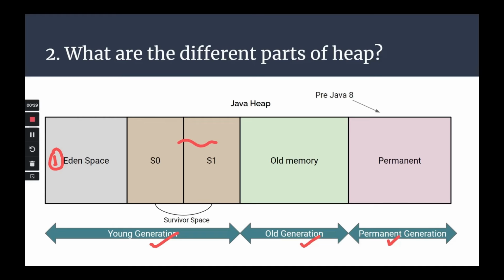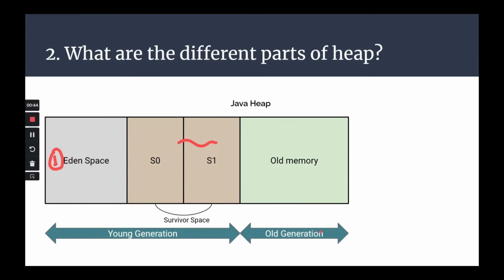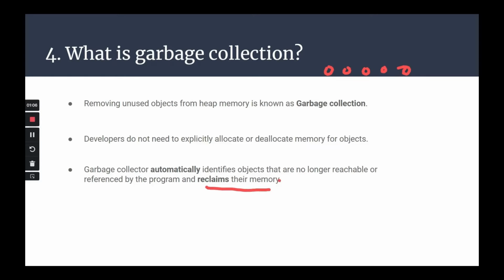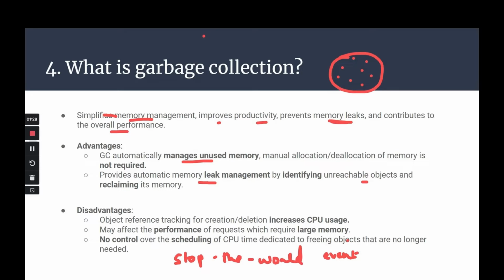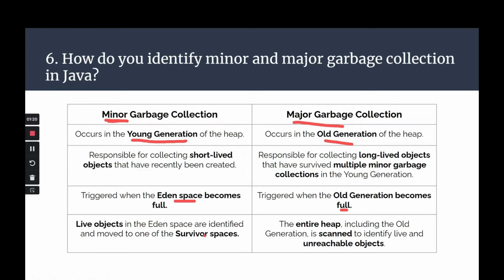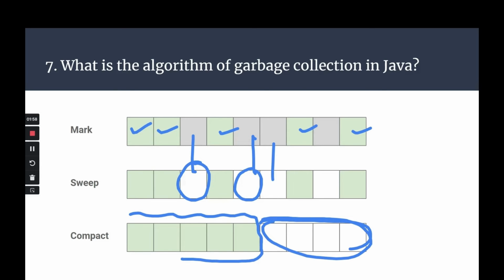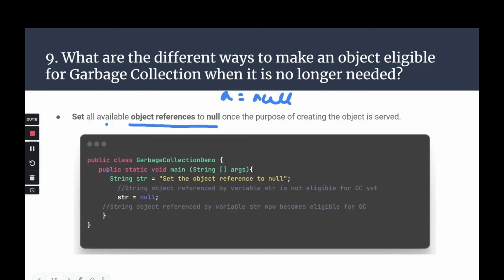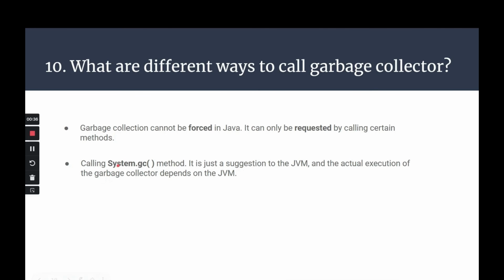Top 10 Interview Questions on Garbage Collection | Mark and Sweep Algorithm? Major vs Minor GC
Hi,

In this video we have discussed the important 10 must-know interview questions on Garbage Collection ranging from parts of heap to young and old generation to mark and sweep algorithm to so much more.

Created and Instructed by:
Varsha Das

garbage collection in java interview
garbage collection in java interview questions
what is garbage collection in java and how it works

Why Do We Need a Garbage Collector | How does JVM garbage collection work | Memory leak in Java?
Producer Consumer Problem in Java? | Blocking Queue in java | Threads and Concurrency
Top 10 Interview Questions on Serialization | SerialVersionUID | Transient | Externalizable | JAVA
Core JAVA : Fail safe Vs Fail-fast iterators? | How do they work? | Java Collections | Code Demo